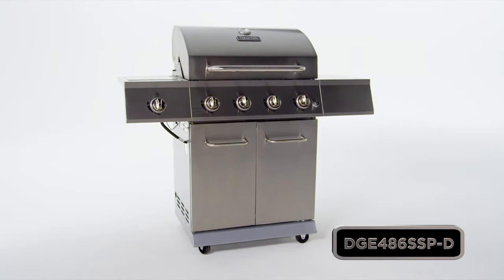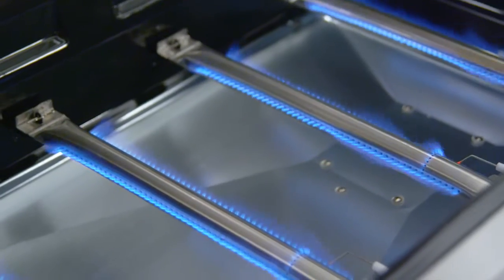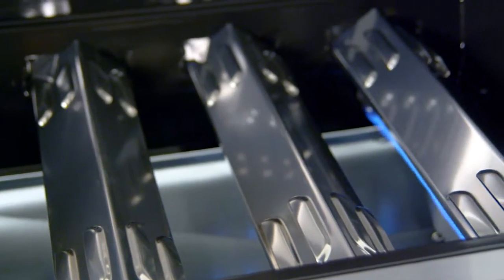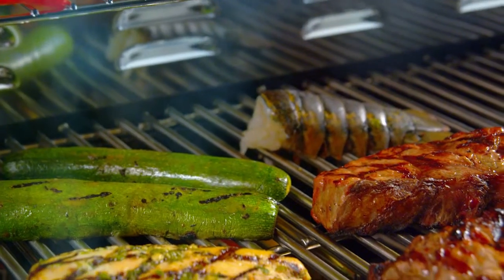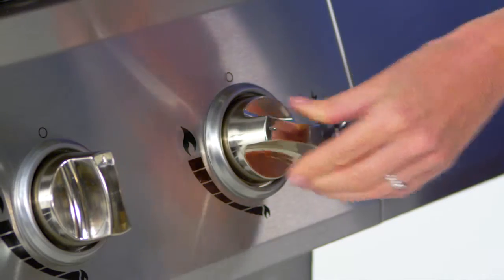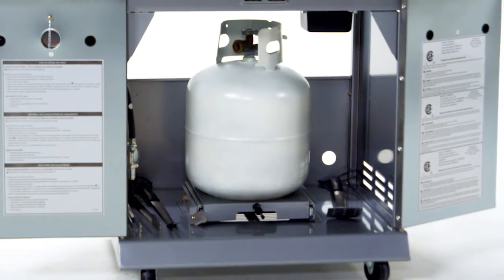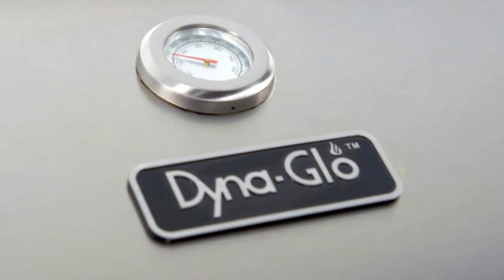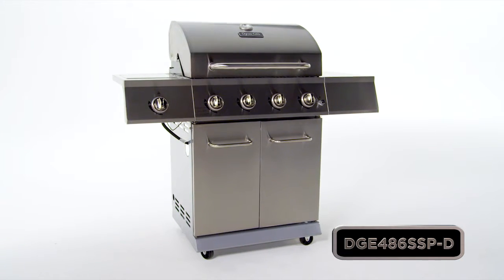Dyna-Glo DGE486SSP-D 4 Burner Stainless LP Gas Grill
Performance and design go hand-in-hand with this stainless steel, 4 burner gas grill with side burner from DynaGlo.  With a total of 52,000 BTU's, this grill provides plenty of grilling power for cooking just about any type of food.  The lid is double-walled to minimize heat loss and improve the cooking efficiency of the burners.